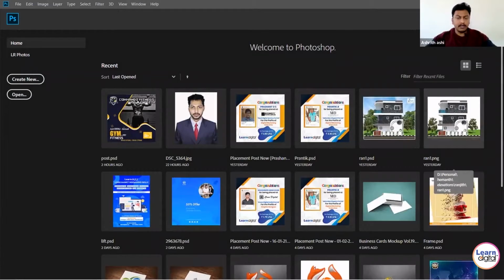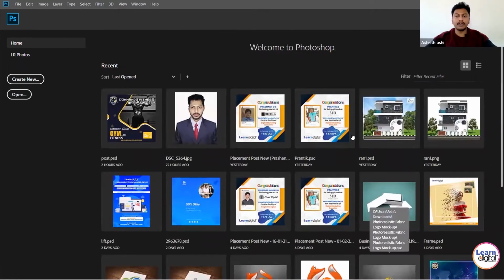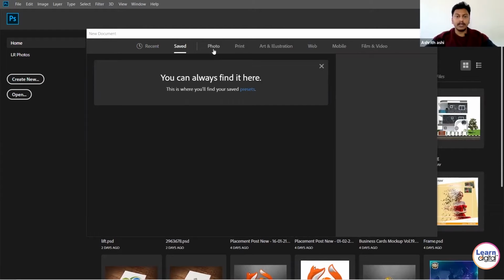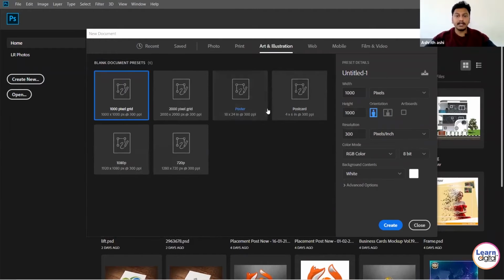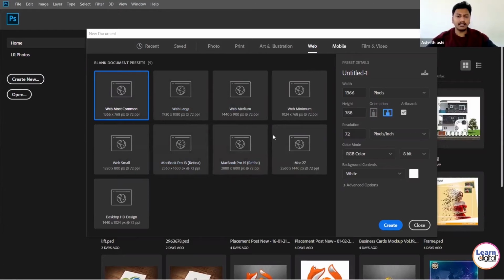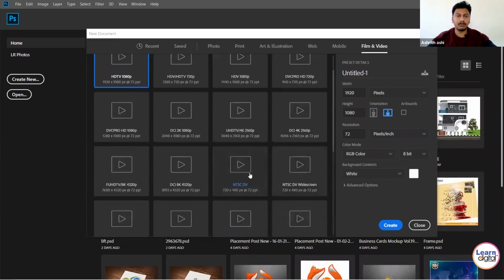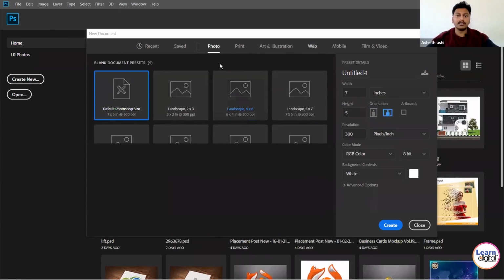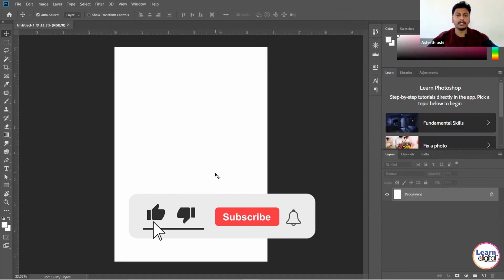How to Create a New File in Photoshop || Creating Photoshop File | Learn Digital Academy 2021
Learn How to Create a New File in Photoshop | Creating Photoshop File | Learn Digital Academy 2021

More Video Tutorials :
How to Crop an Image in Perspective in Adobe Photoshop | Cropping an image in perspective | 2021